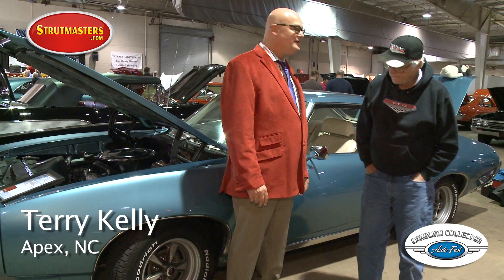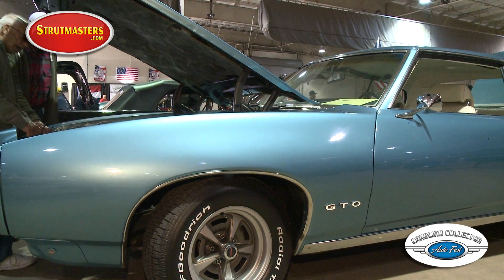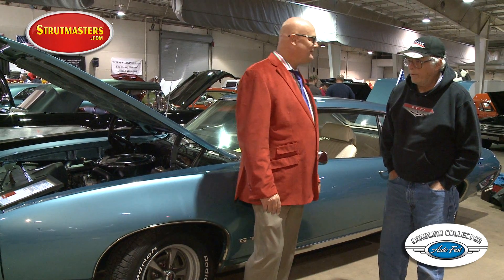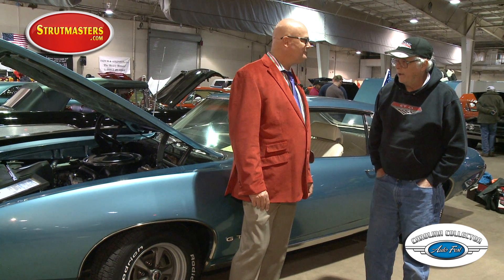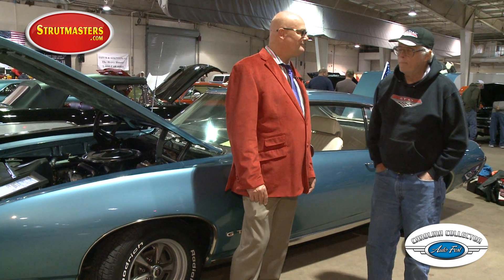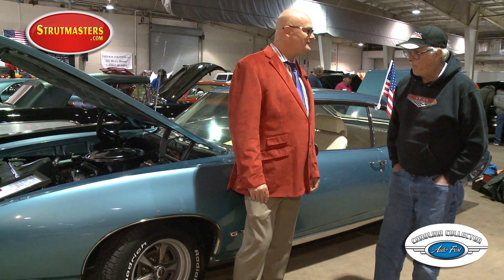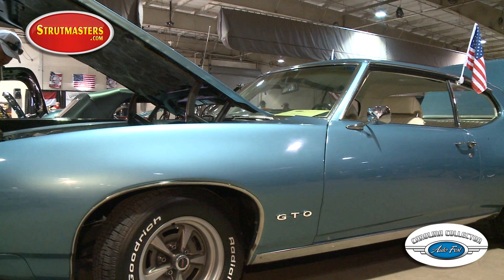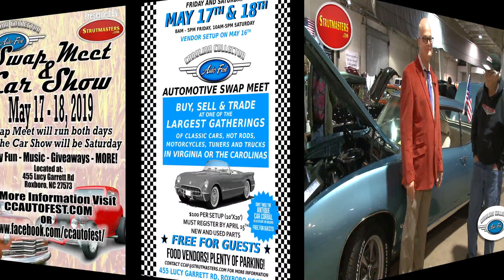Pristine 1969 Pontiac GTO Carolina Auto Fest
Terry Kelly Shows Off His Blue 1969 Pontiac GTO